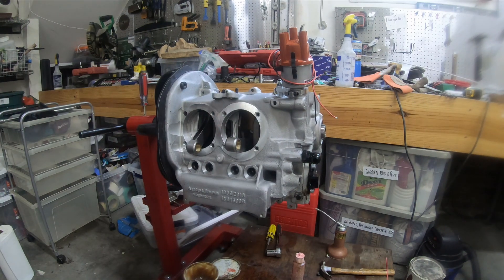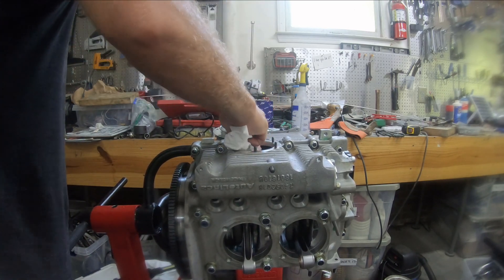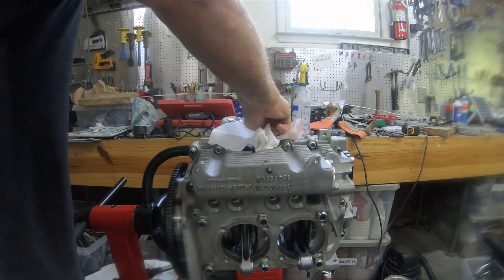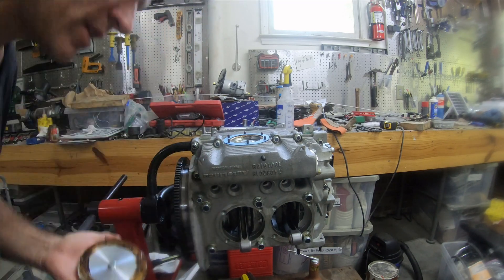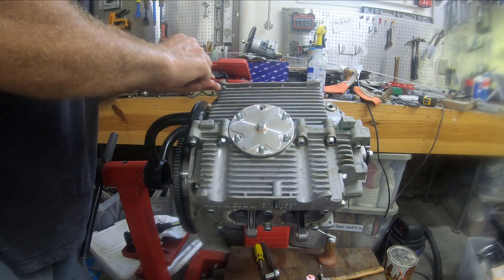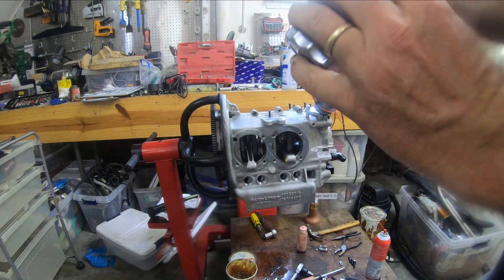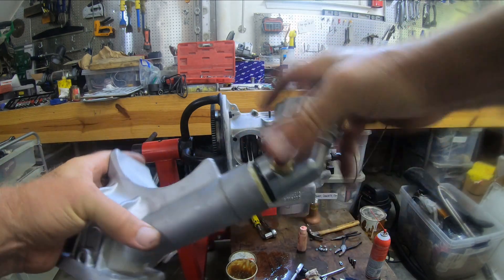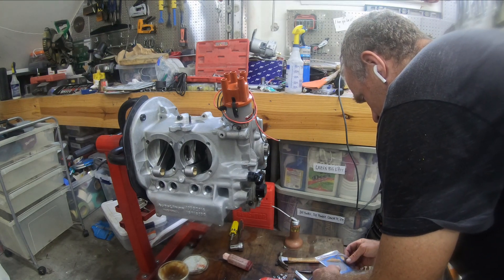2332 VW Air-cooled Stroker Motor - Video 14 - Full Flow Fittings, Oil Pickup and Plate, Oil Filler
Building a Volkswagen 2332 stroker motor from scratch with 94mm pistons and 84mm crankshaft.  This is the installation of the swivel full flow fitting, the oil pickup and plate, and the oil filler alternator stand.

1966 Deluxe Split Bus - Lotus White